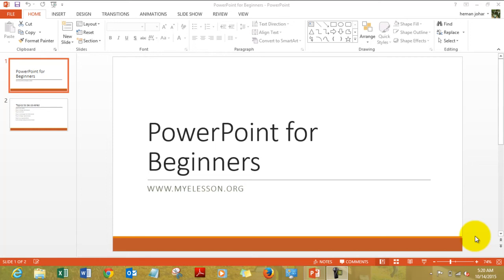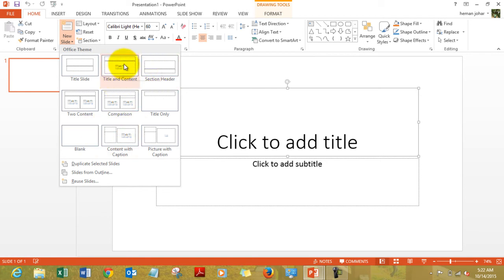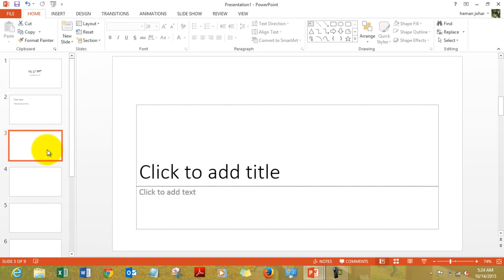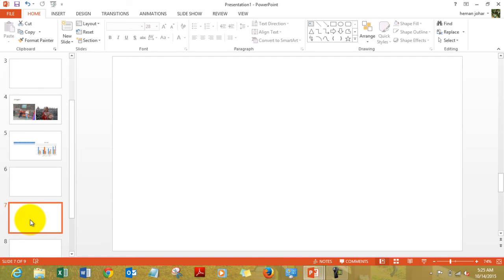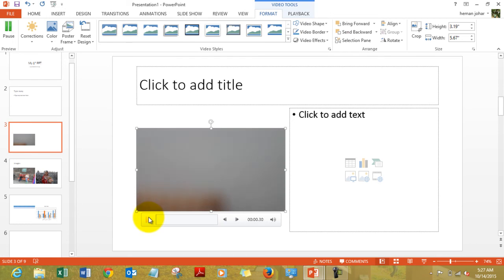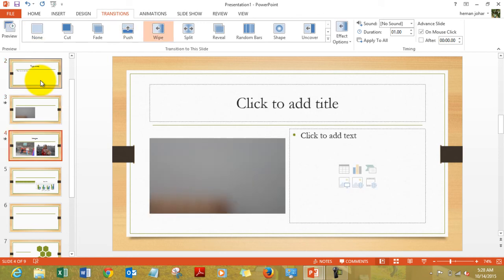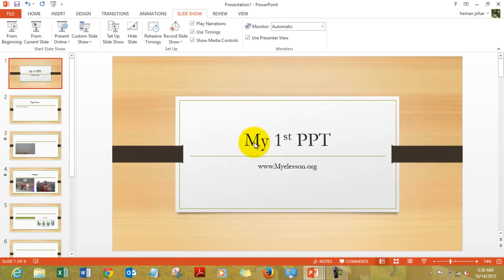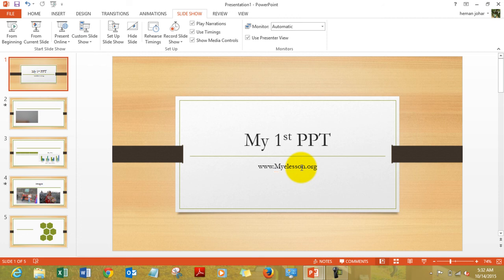PowerPoint For Beginners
"Learn PowerPoint and make amazing presentations. This video is a kind of crash course in making a simple yet effective PowerPoint presentation. In this PowerPoint tutorial you will learn how to

• How to add slides
• How to change slide layouts
• How to add text
• How to add images and other media
• How to design a presentation
• How to use Special effects
• & the finally making the Presentation